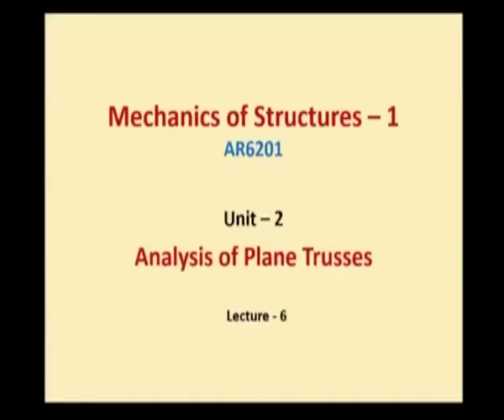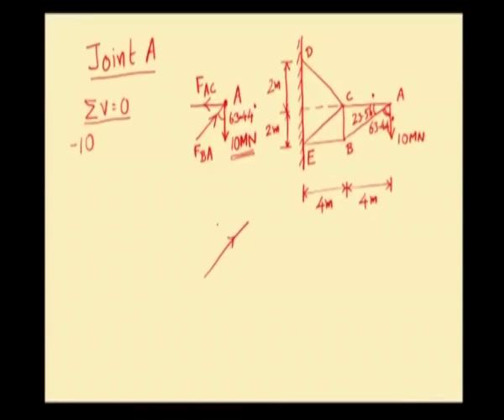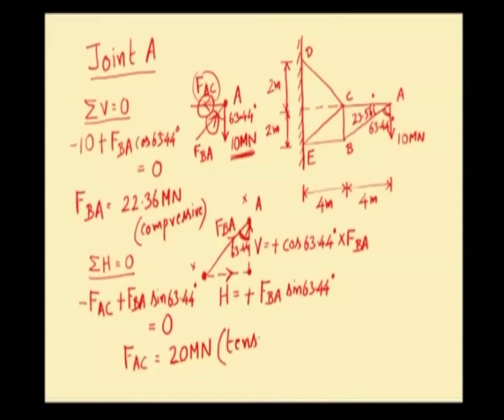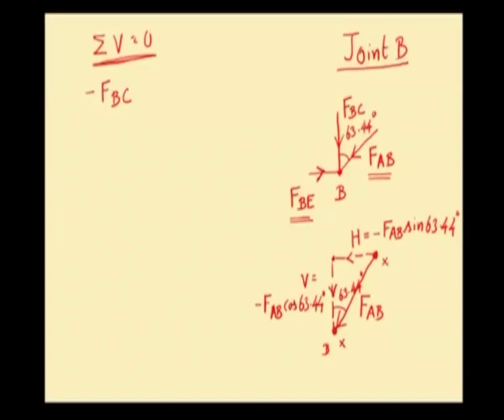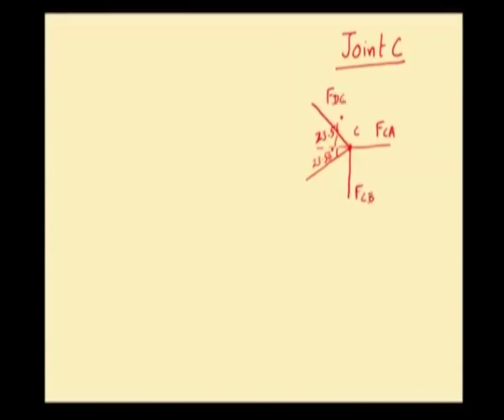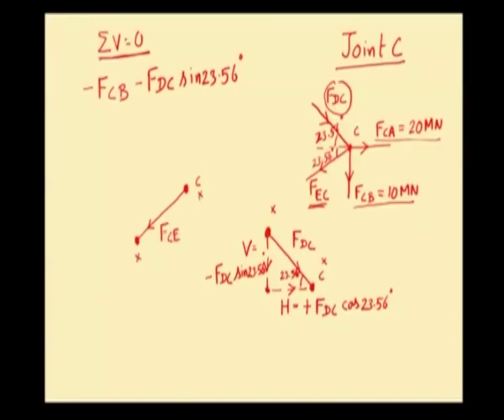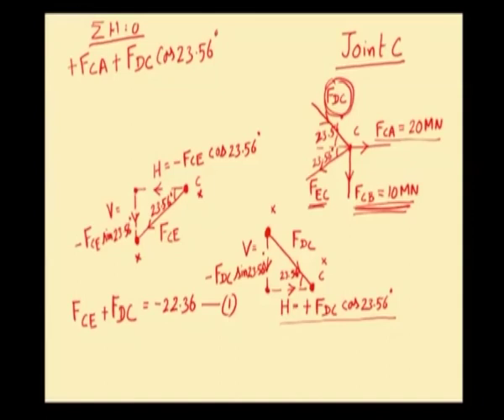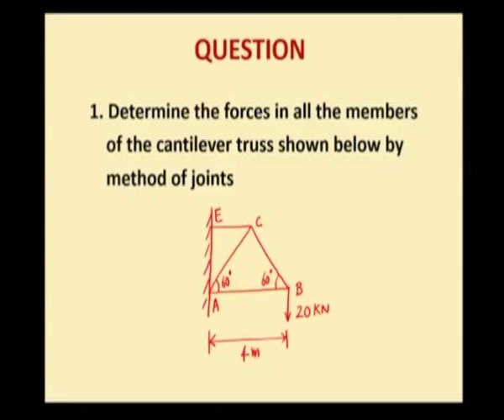Analysis of Plane Trusses-III